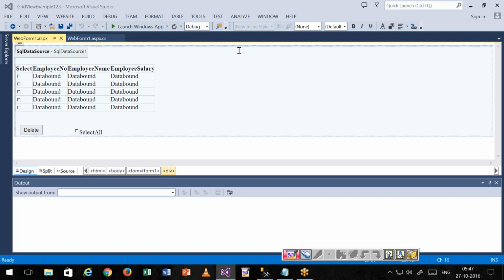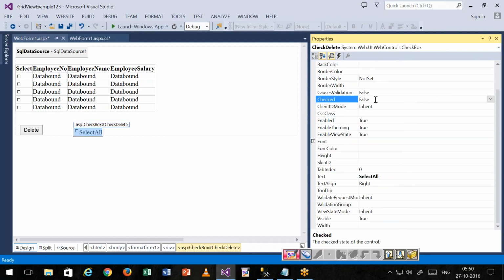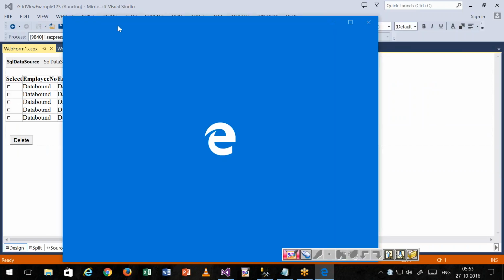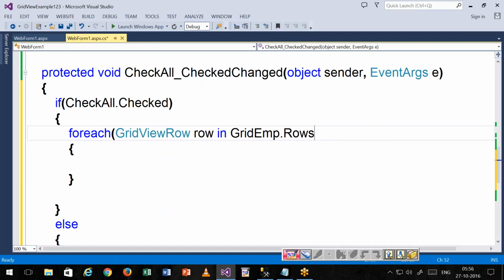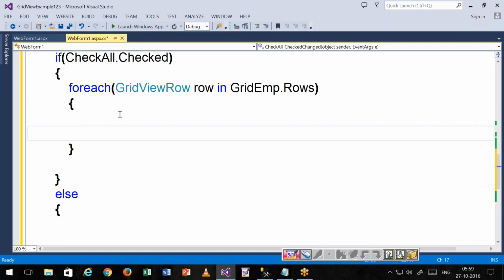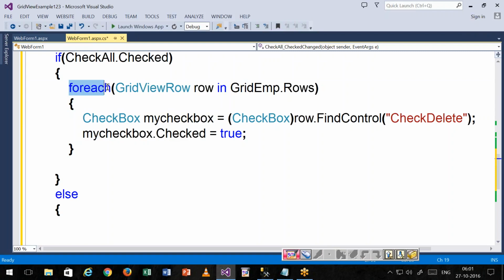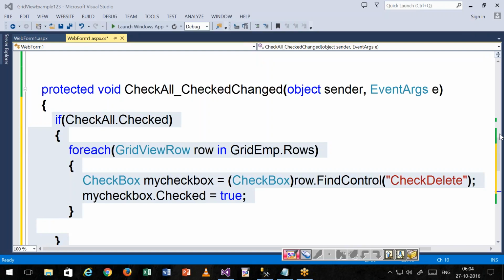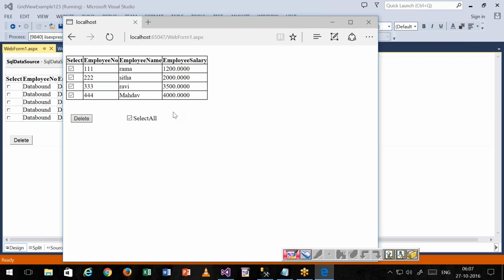ADO Net 16 Part 1